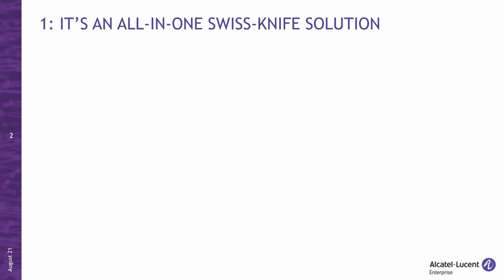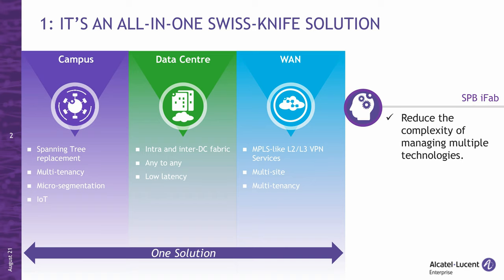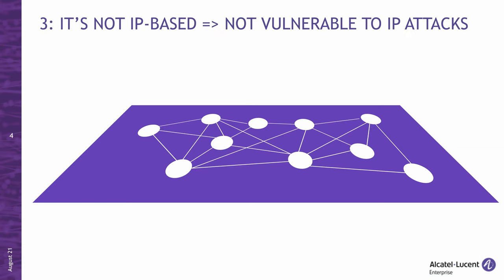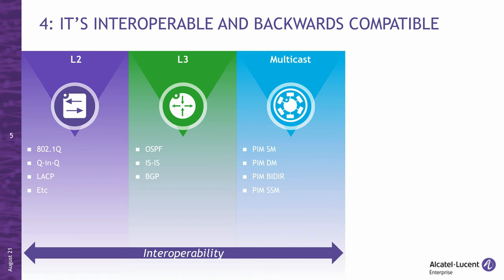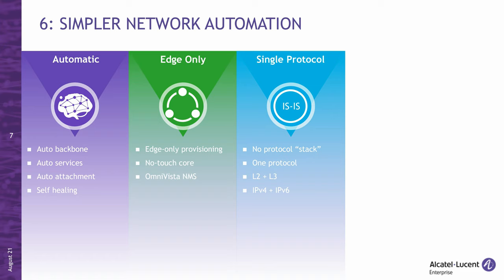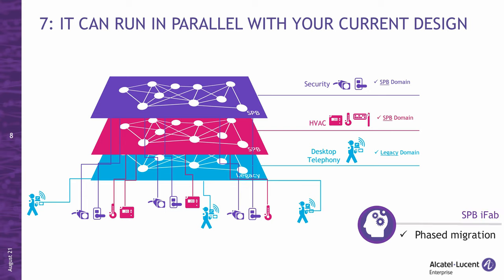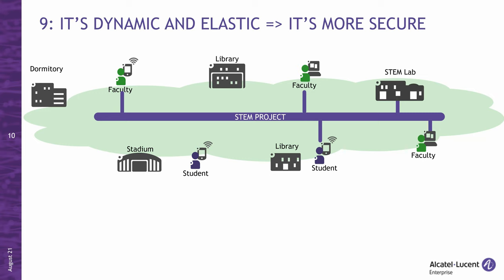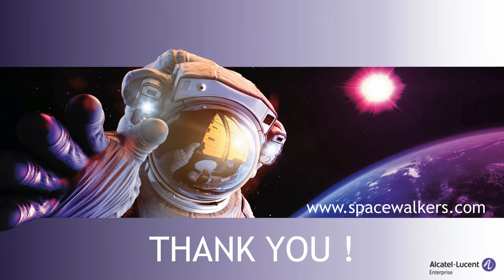What is ALE's intelligent short path bridging fabric - 10 facts in 15 minutes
Educational video about ALE's intelligent short path bridging fabric. Patricio Martelo shares 10 facts in 15 minutes on the topic.